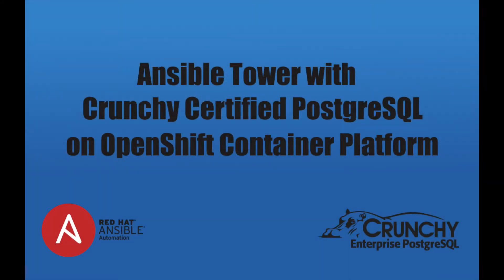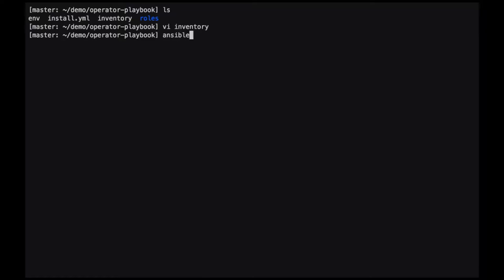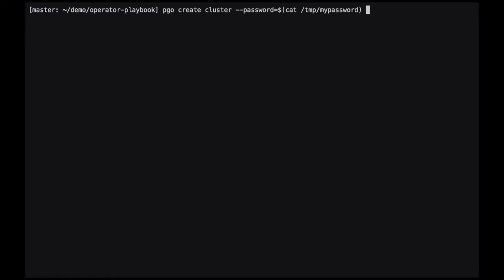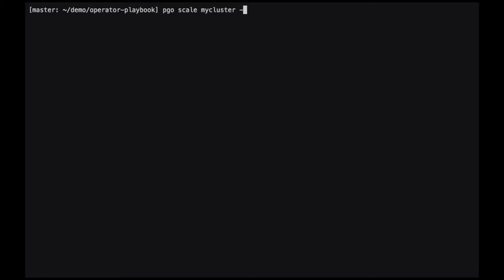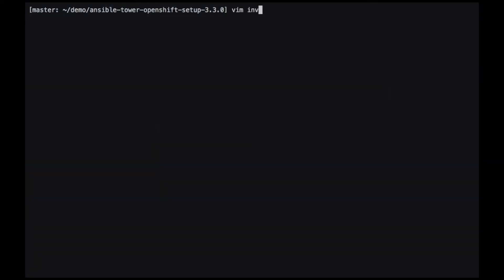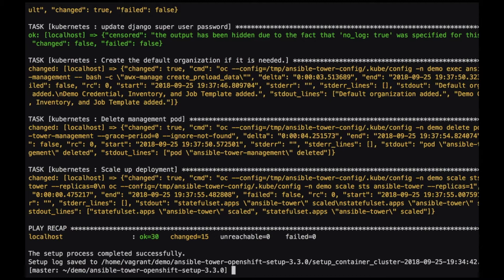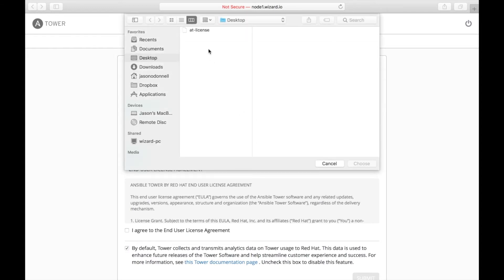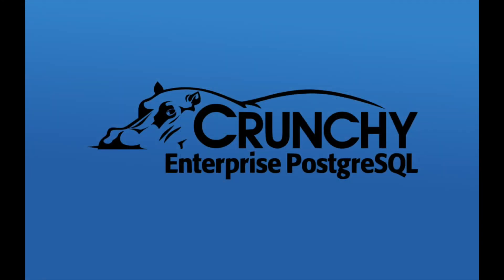Ansible Tower with Crunchy Certified PostgreSQL on OpenShift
Learn how to deploy Crunchy Certified PostgreSQL in a high availability environment for Ansible Tower on Red Hat OpenShift using the Crunchy PostgreSQL Operator!